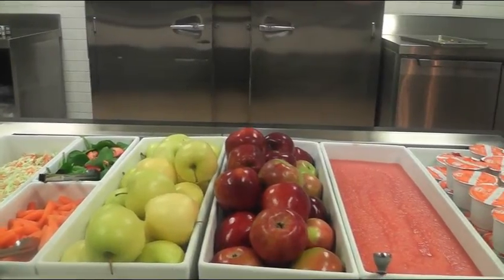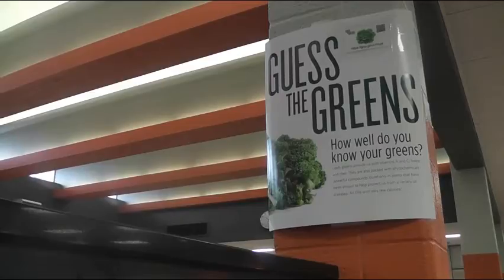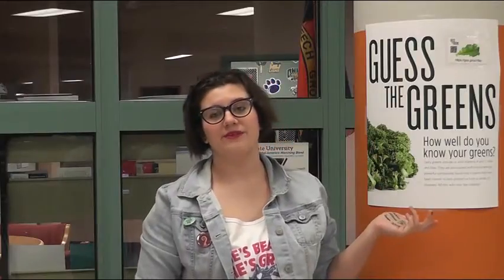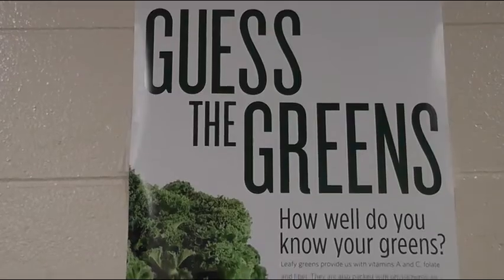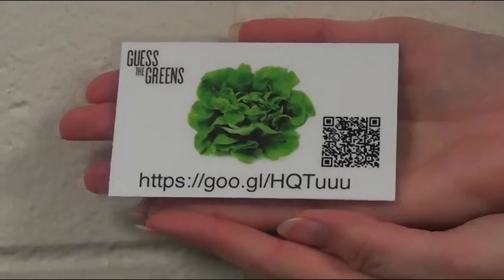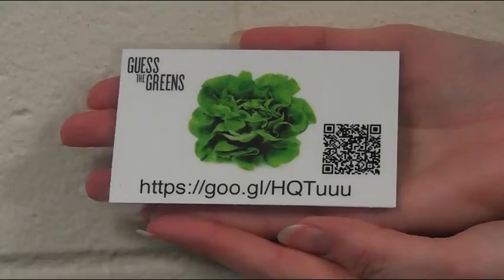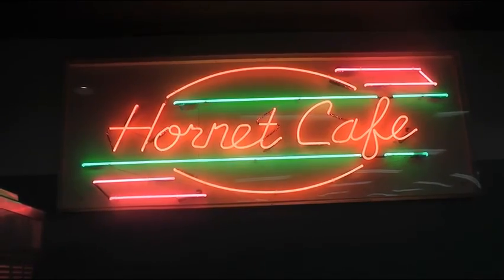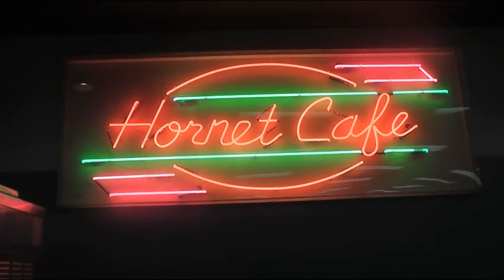QR Code Challenge